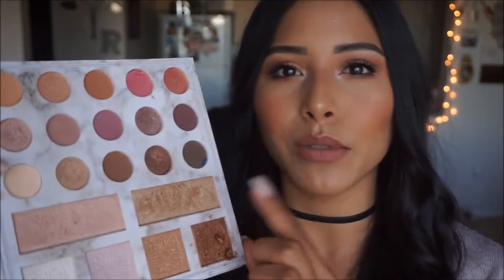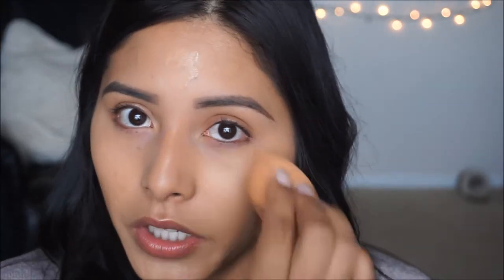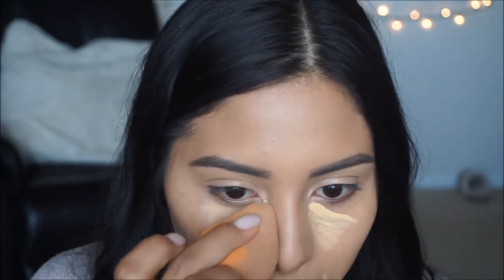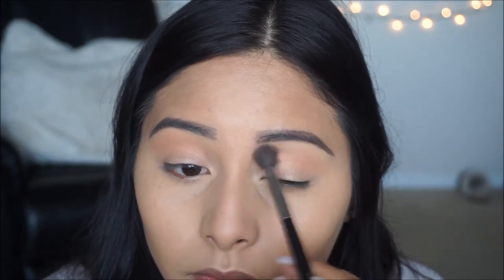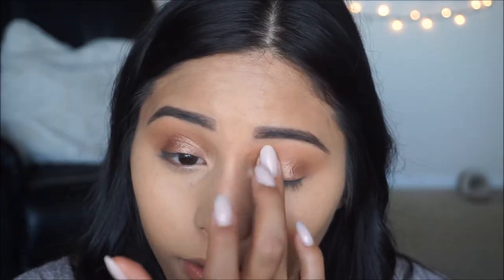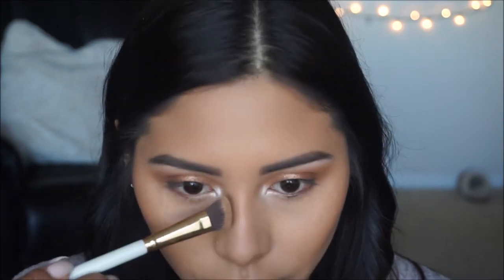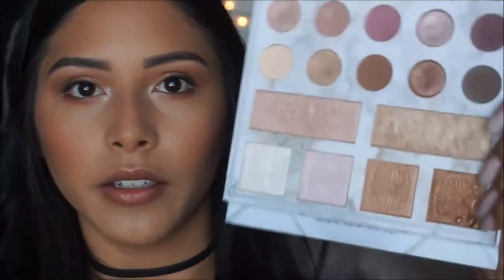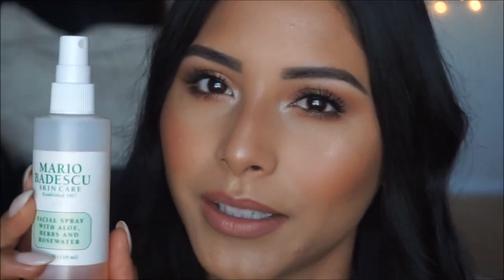Everyday Make up slay FT- Carli Bybel PaletteXBHCosmetics|Sandra Cuevas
S N A P C H A T: Sandraxo7

INSTAGRAM: sandrajaz_ (Make up Acct)
sj_mammi (Personal Acct)

Hey Babes, here is a quick tut on an easy everyday make up look. I used the Carly Bybel Palette to achieve this look and I just loved that all I need for everyday is in one palette. XO!